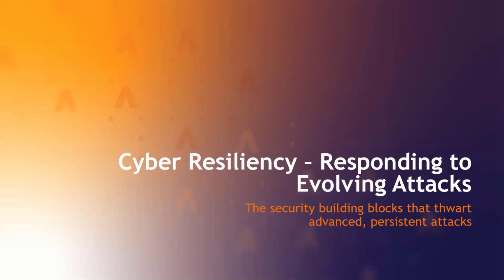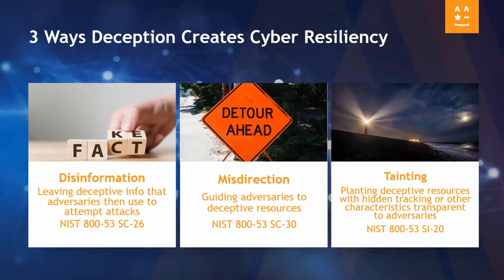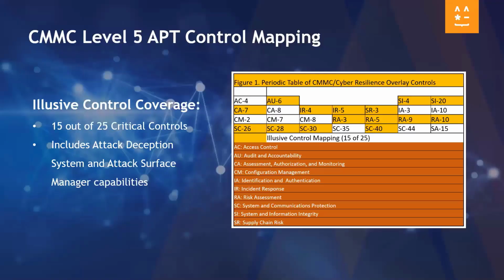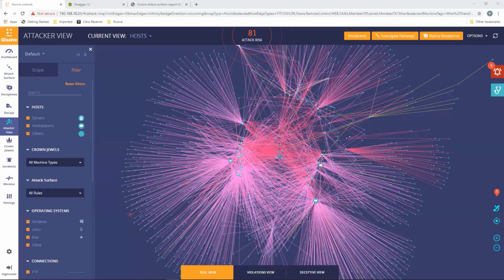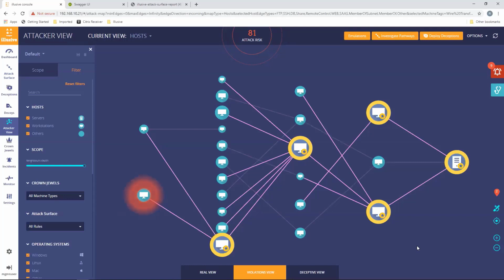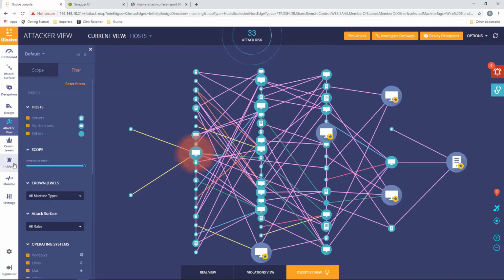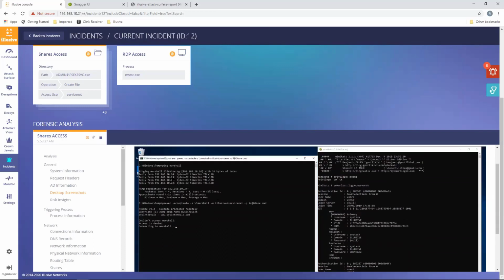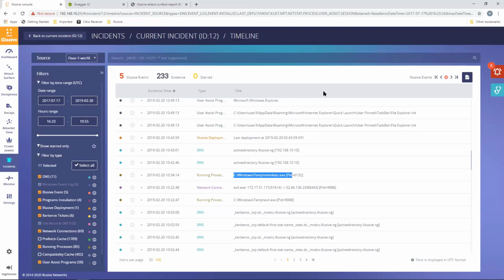Cyber Resilience through Attacker Deception: What Contractors Must Know to Achieve CMMC Compliance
Recent data breaches of defense contractor information systems are a wake-up call for industry cybersecurity. The Department of Defense has responded by publishing its guidelines for Cybersecurity Maturity Model Compliance, which outline the new requirements contractors will need to meet in order to bid on projects. To defeat the Advanced Persistent Threats (APTs) breaching perimeters, contractors must now bolster their cyber resiliency through deception and attack surface reduction that prevents adversaries from establishing a presence in organizational systems and accessing high-value assets. Failure to do so will prevent suppliers from competing for billions in new contracts and renewals.

The Illusive Networks distributed deception and attack surface management platform gives defense contractors the tools they need to comply with CMMC guidelines by paralyzing attacker movement, tricking adversaries into engagement with deceptive data, and ultimately forcing threat actors to reveal their unauthorized presence on a network.

For this presentation, Illusive Networks Federal Team Leader Michael Saintcross will do a deep dive on the CMMC guidelines for cyber resiliency, and how implementing deception for APT protection will provide contractors with the highest level of certification – level 5.

View the webcast to learn:

• What the CMMC guidelines for cyber-resiliency and attack surface management say, as well as the NIST standards and DHS regulations they are based on

• How the Illusive Platform leverages deception to detect attacks early in their lifecycle and stop attacker movement from anywhere to anywhere

• The way unnecessary connections and credentials are left on networks during regular workdays, and how to identify and clean them so attackers can’t use them

• How actionable, on-demand forensics provide insight for rapid attack response that raises SOC efficiency, decreases attacker dwell time and catches malicious insiders